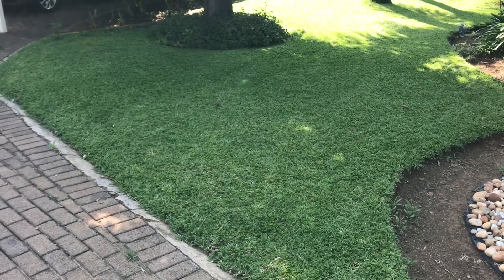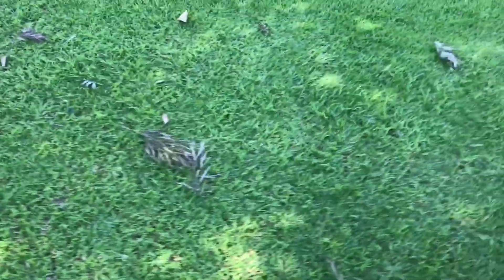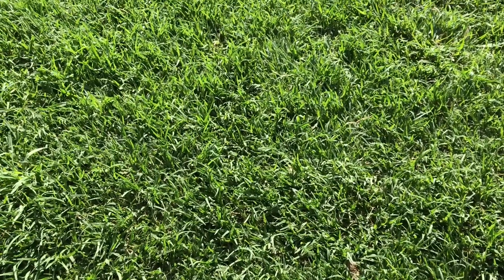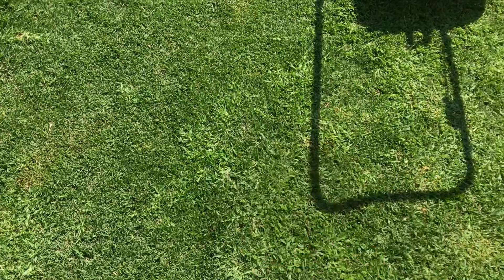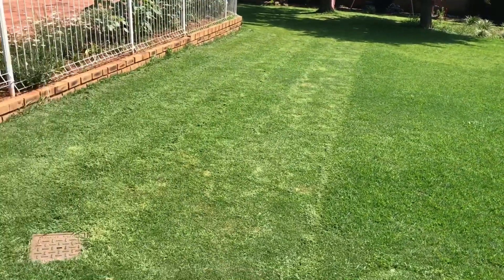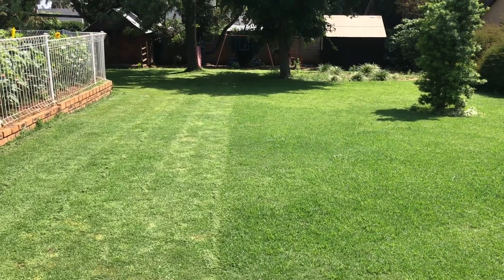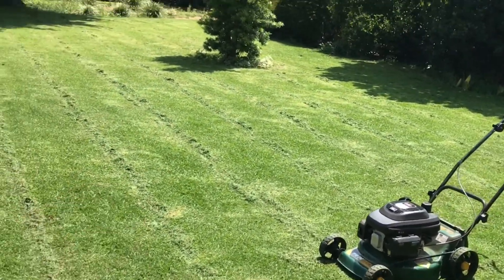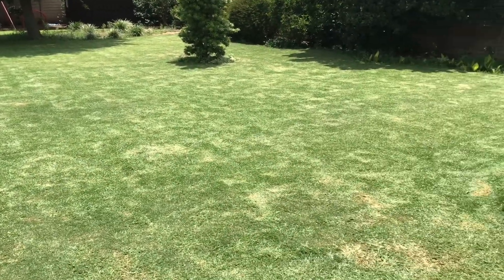Friday the 13th scalp//kikuyu//bermudagrass//lm Berea might be the best grass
Just a quick mow, light scalp in preparation for weeding, sand leveling and a few other projects to come.

Keep in mind that all of my first vids are dramatised to some extent. I know a thing or two about turf but I want you as the viewer to see these experiences in a way that is similar to how you would experience them. Later we will all get more advanced, together!